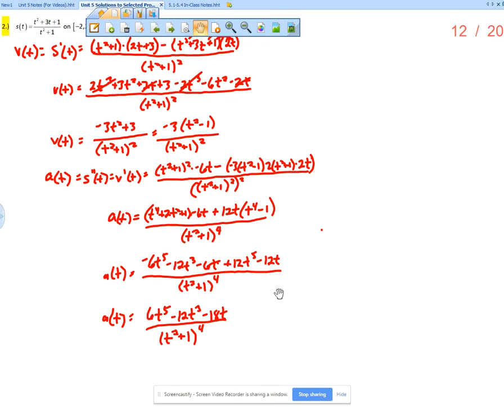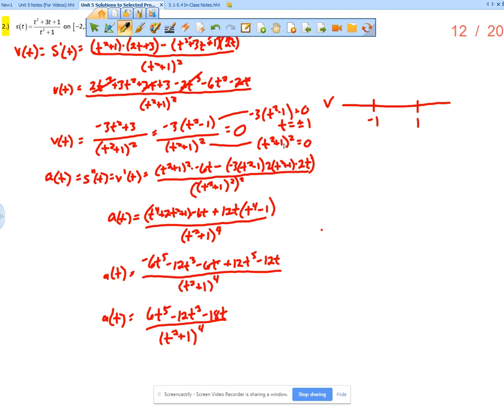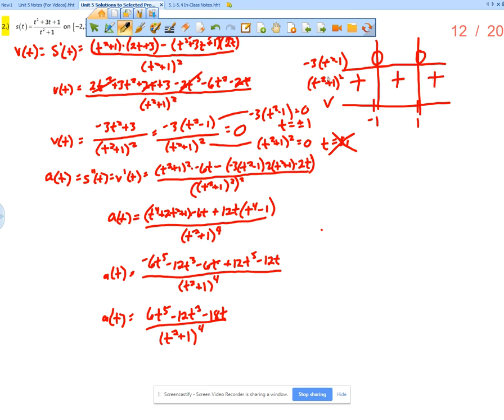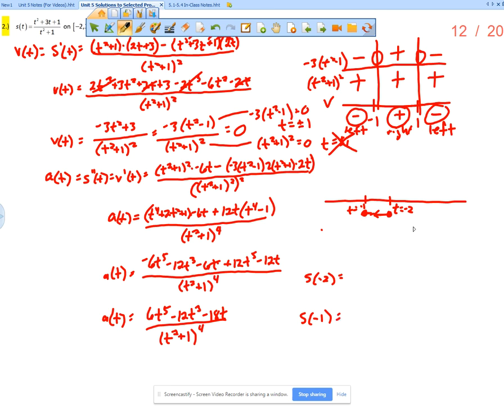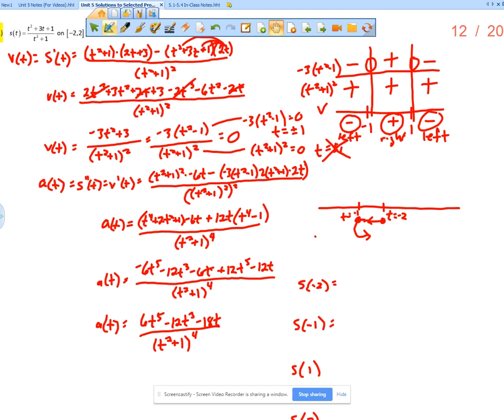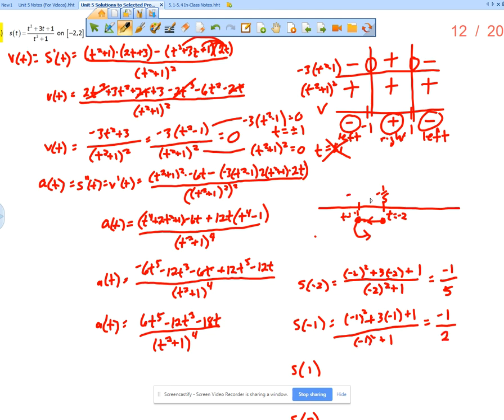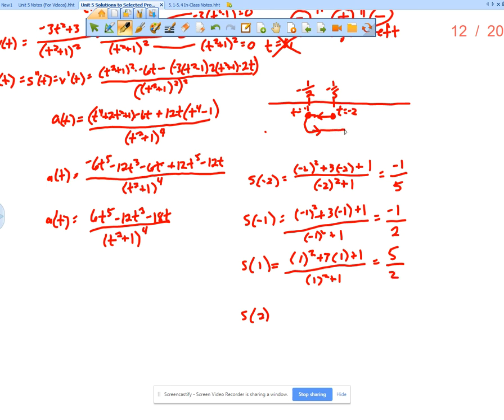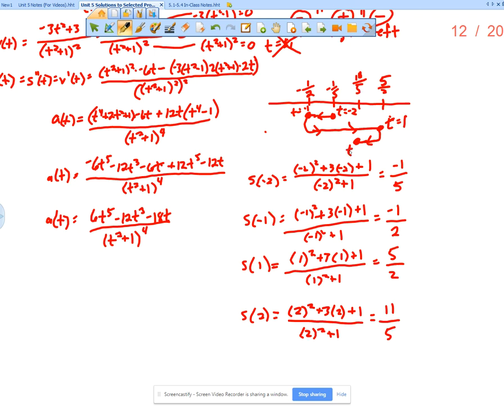5.2 #2 (Motion Diagram) Part 2